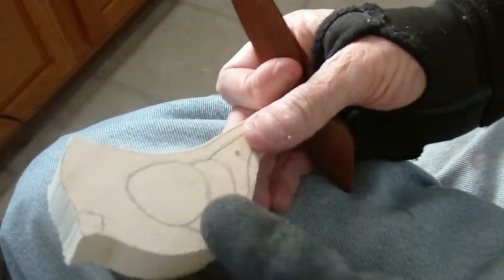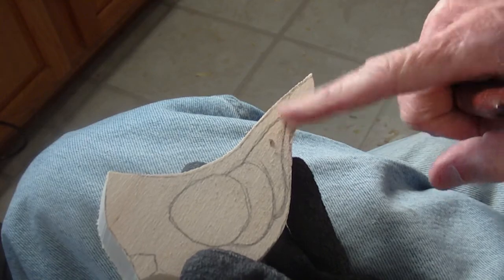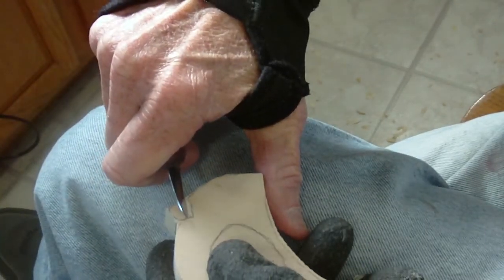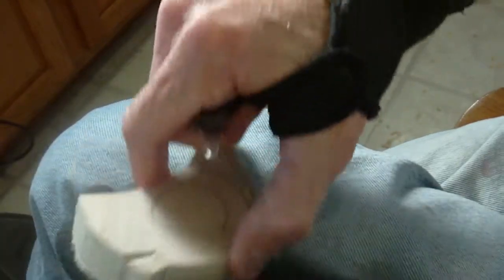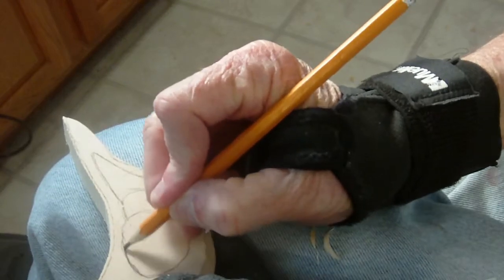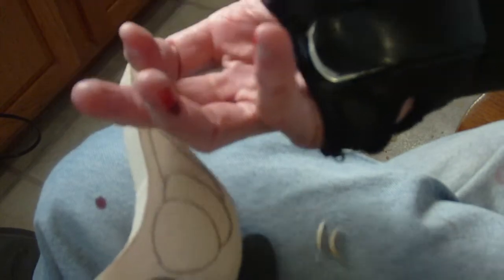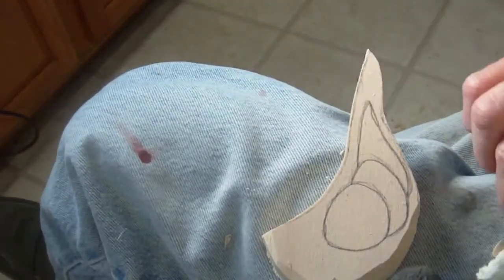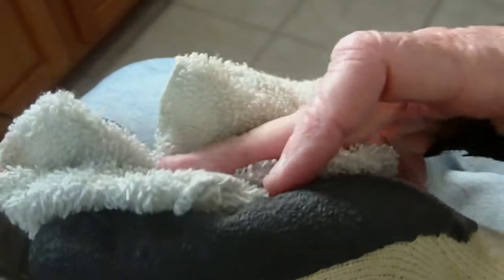Carving The Folk Art Cardinals Part 6